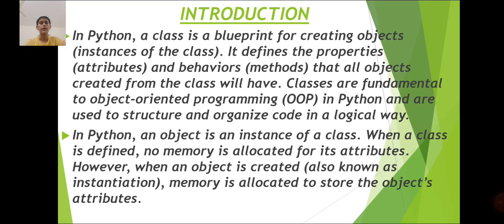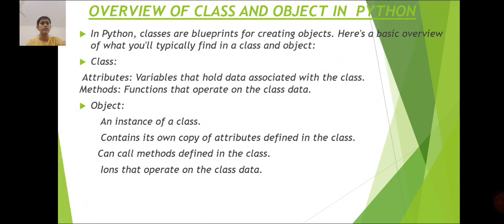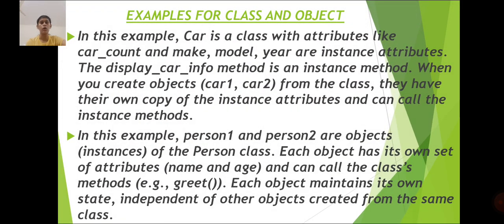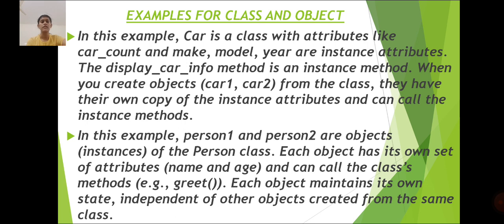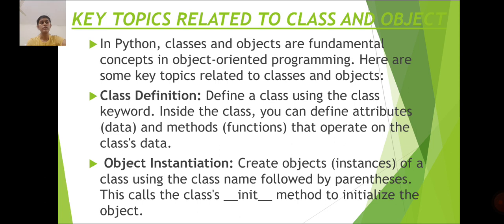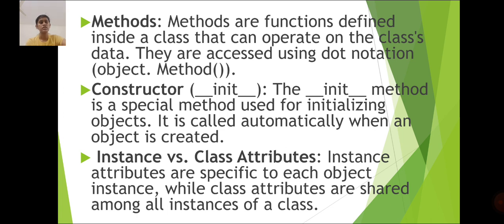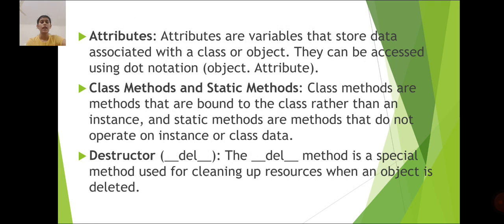CLASS AND OBJECT IN PYTHON||PYTHON PROGRAMMING